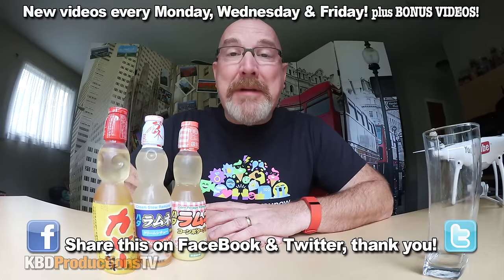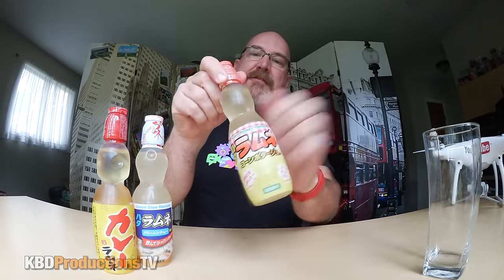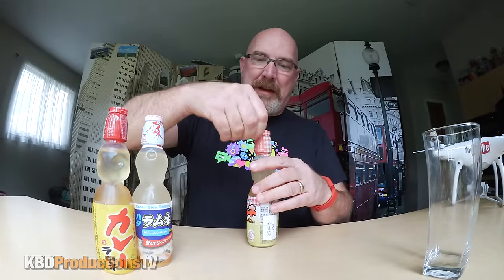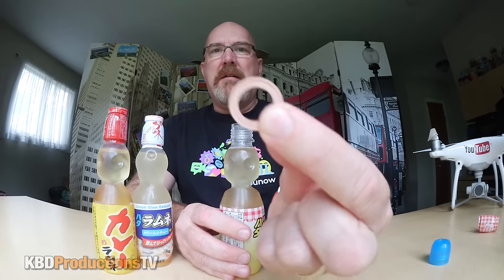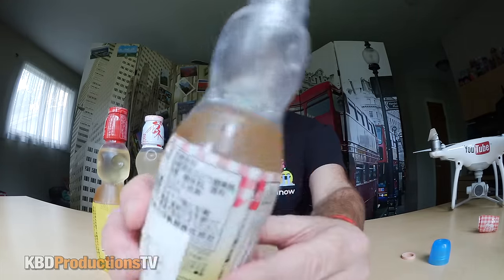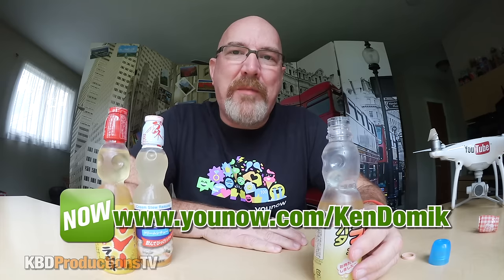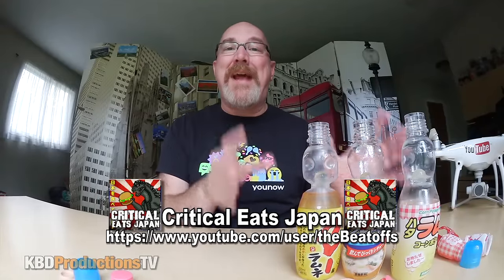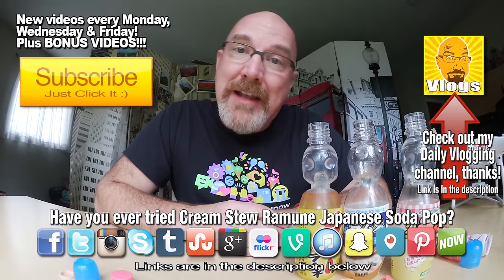Cream Stew, Corn Potage & Curry Ramune Japanese Soda Pop | Thanks Paul from CriticalEatsJapan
Ken Domik
KBDProductionsTV

Information from...